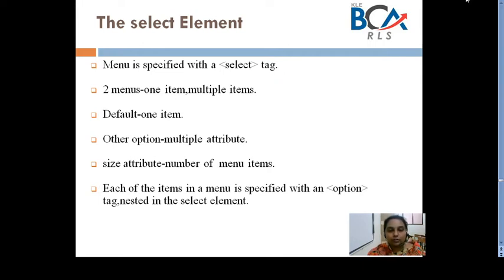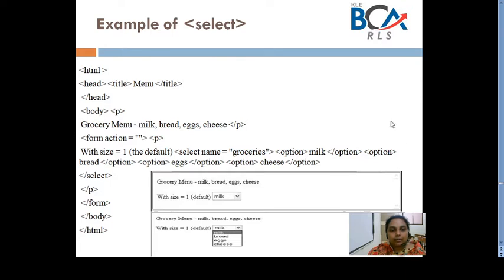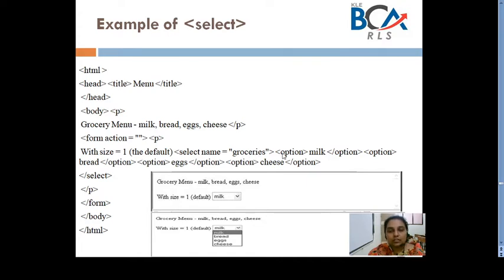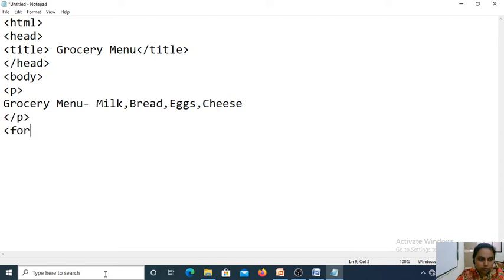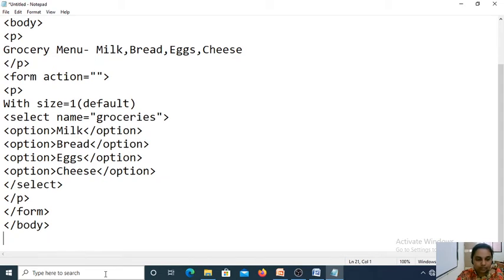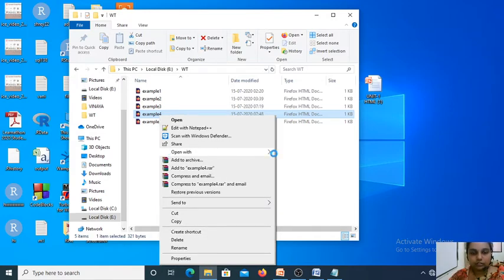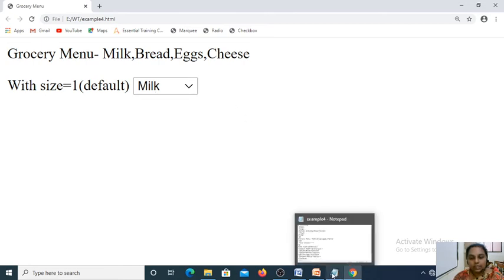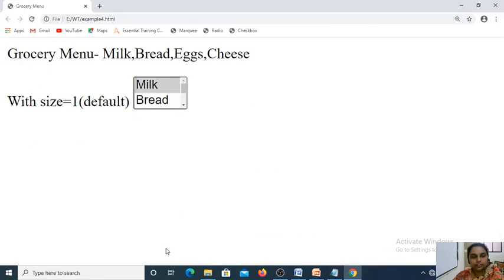Form element - select